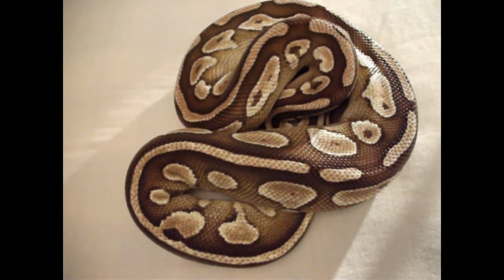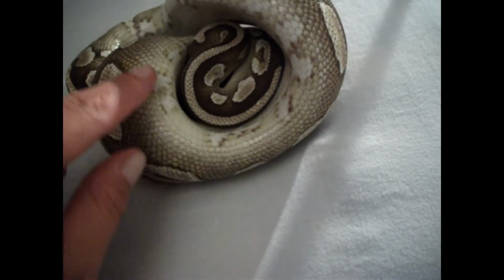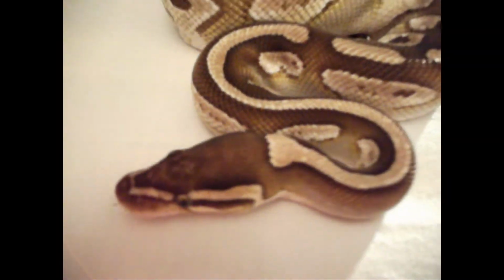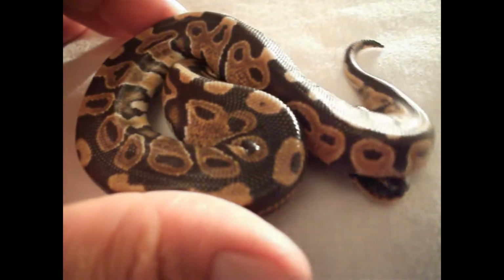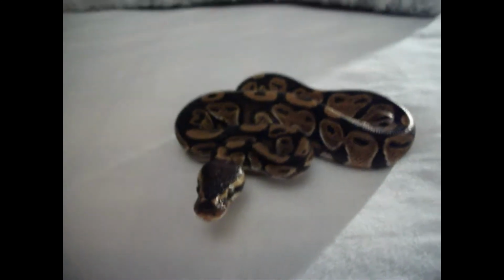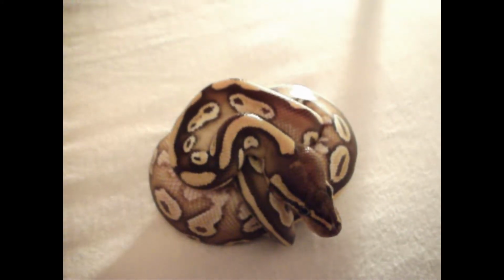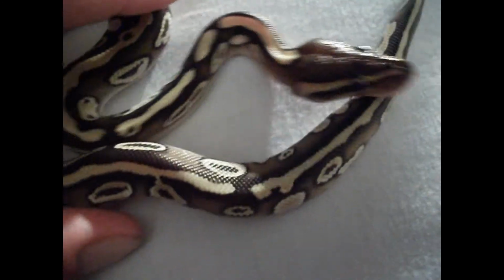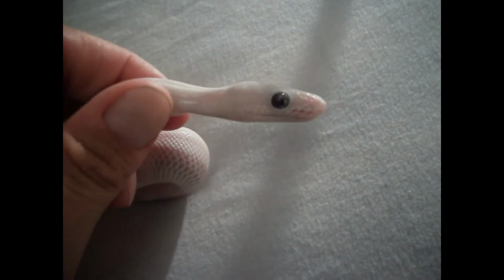clutch three family tree lesser x lesser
another of the family tree from my mysterious lesser x lesser or is it mojave x mojave lol anyway hope you enjoy